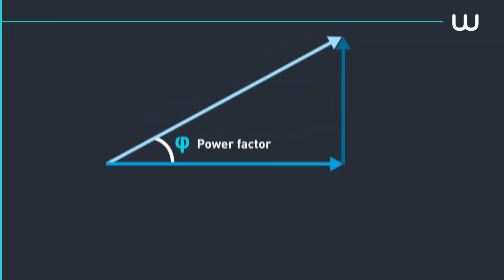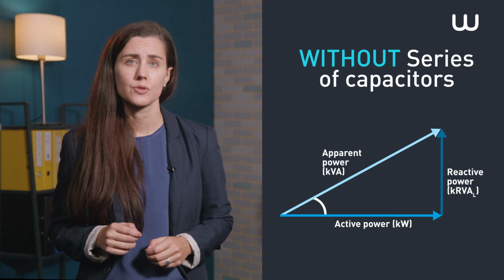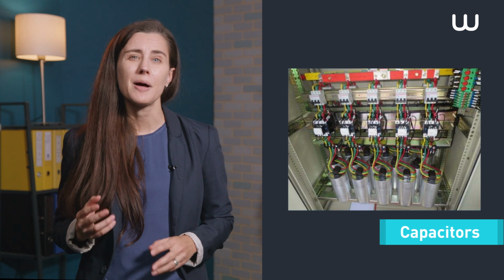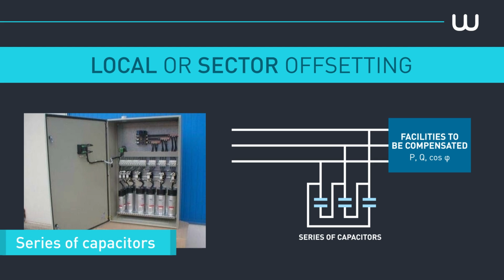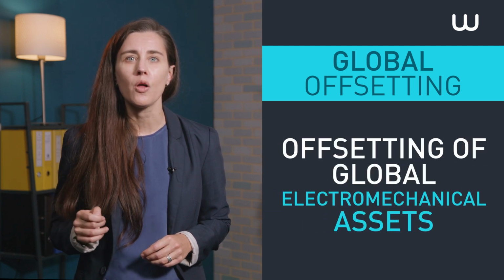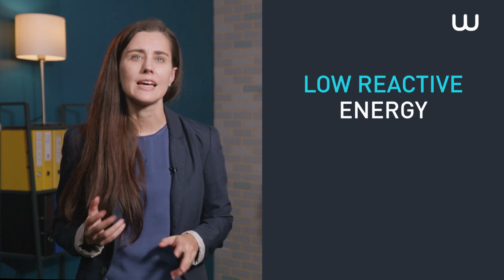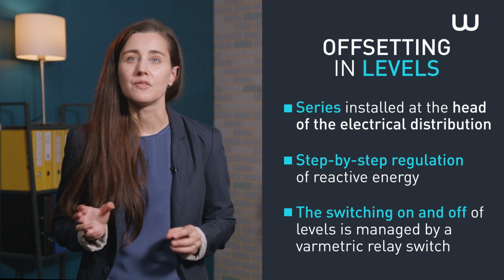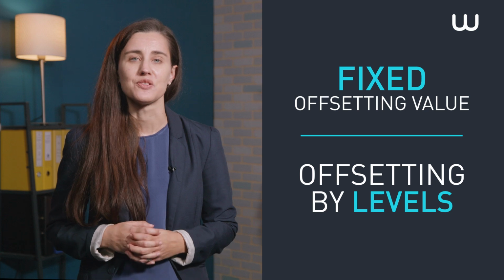A0230M02C03 Focus on the reactive energy compensation device